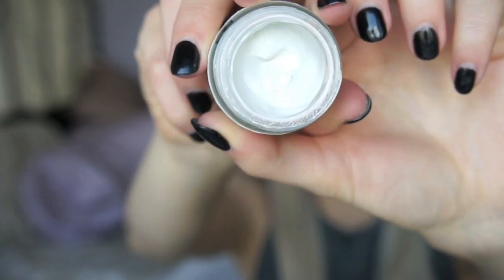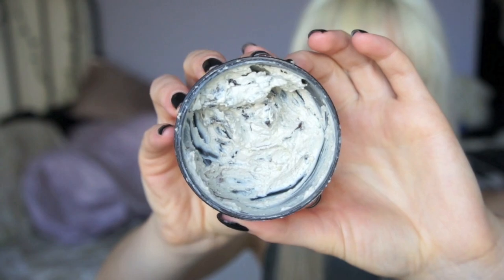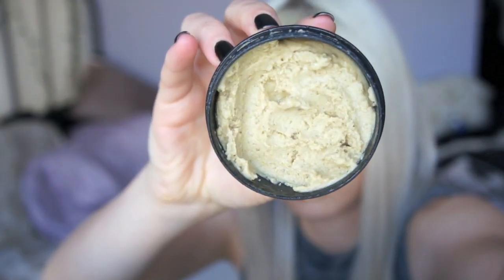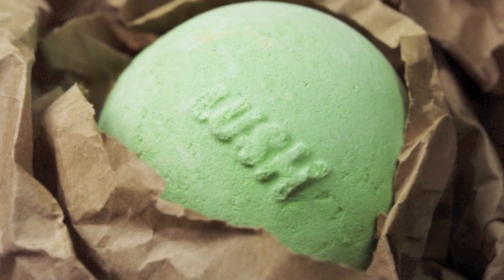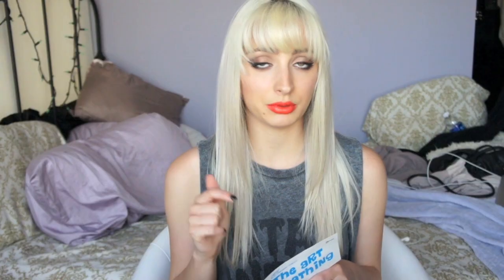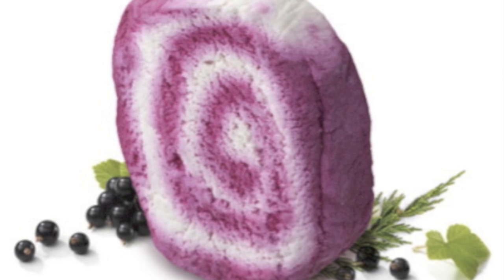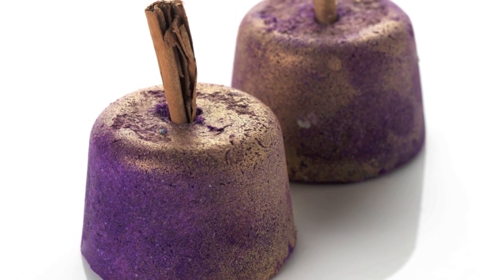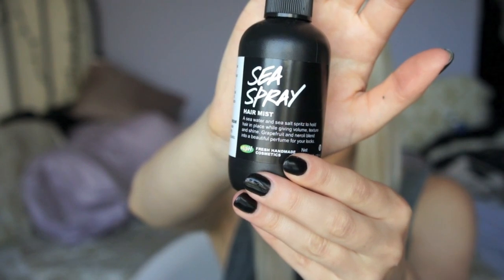Lush Favorites & Fails